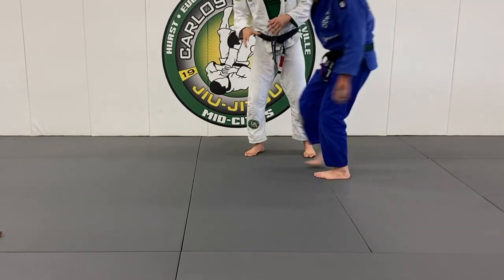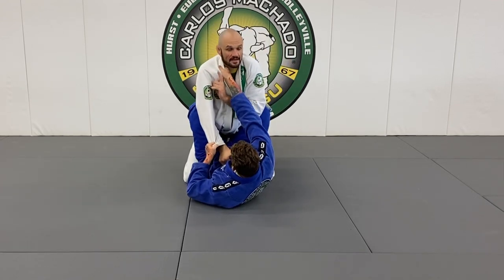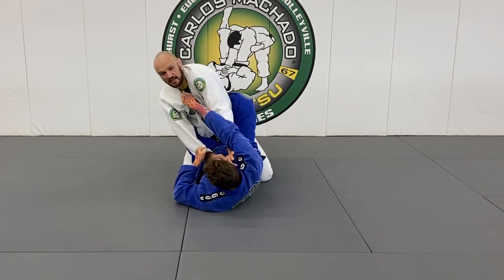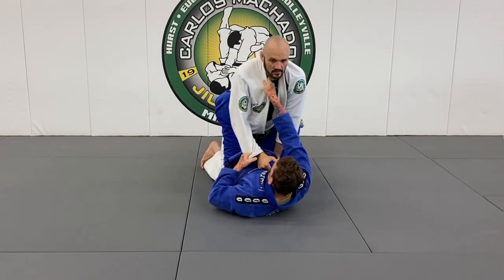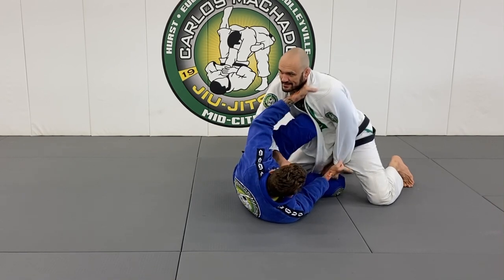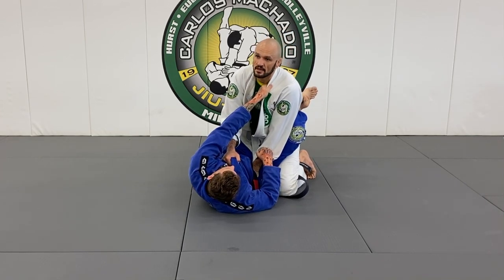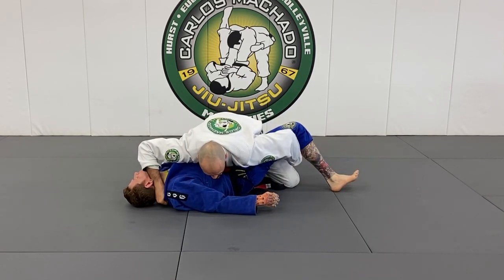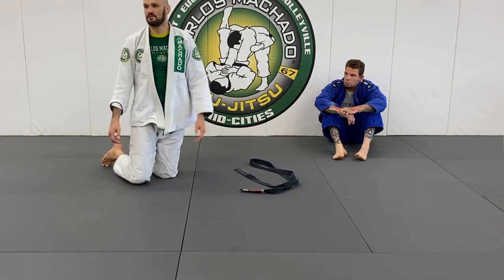Guard Passing Part 2 - Opening Closed Guard with Posture to Knee Drop or Knee Cut Pass